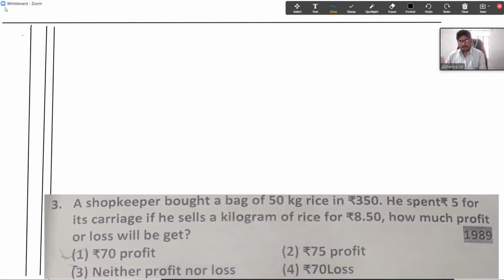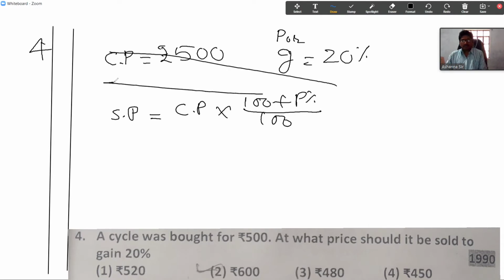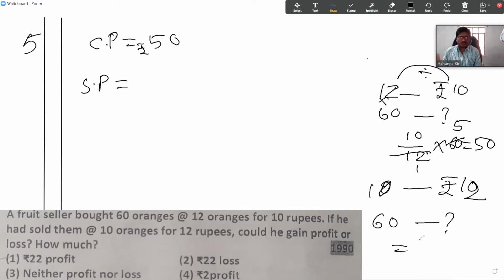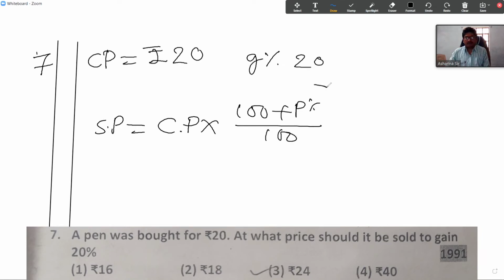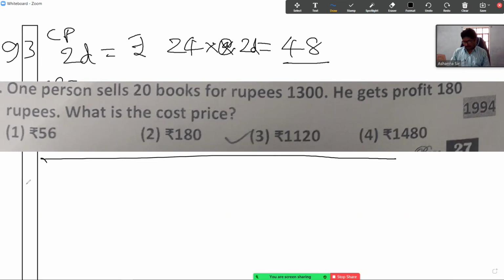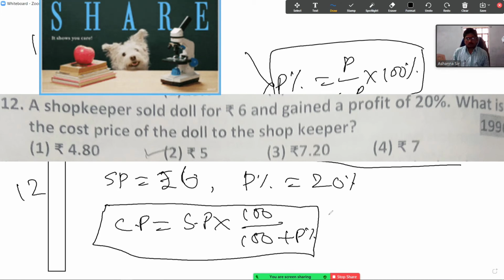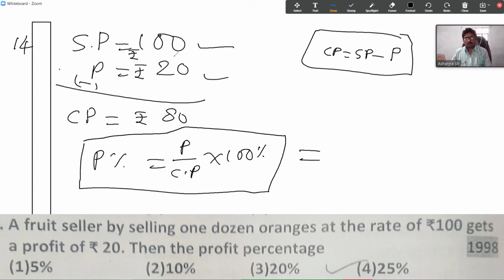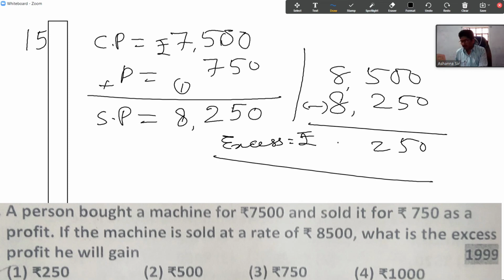PPT-18 l Q.No 1 to 15 l Profit and Loss Previous year Questions with Explanatory Solutions ​